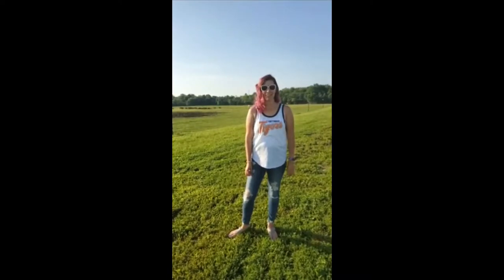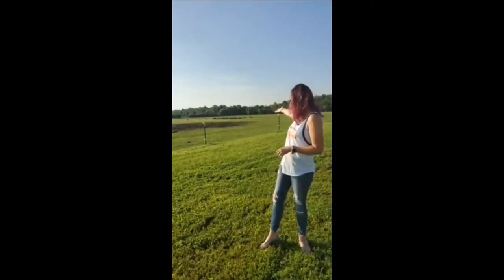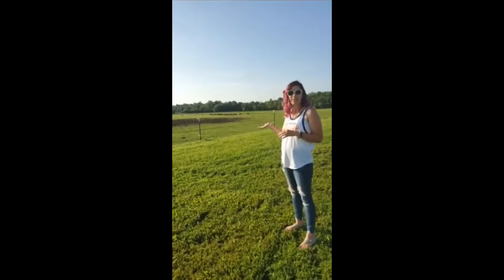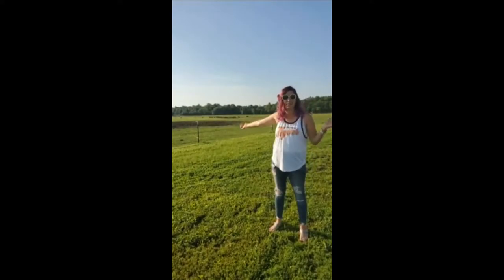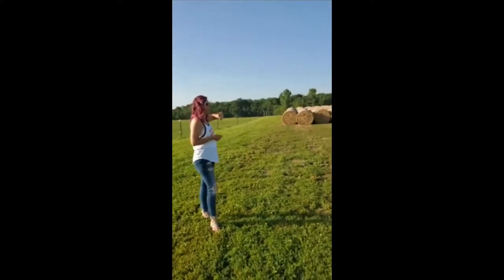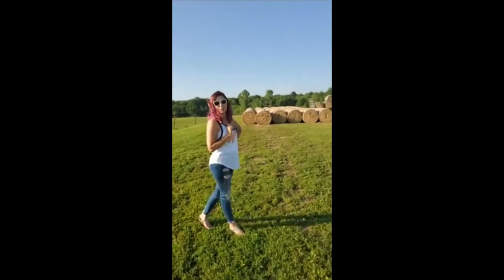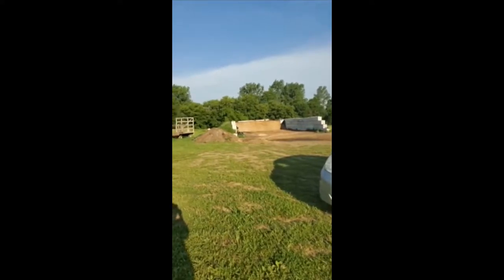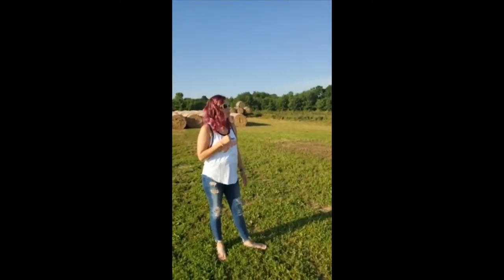Farm Tour #2 / Feed for the cows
Join Katie as she kicks off the farm tour with an introduction to our cows feed. It's a great experience learning what we feed our cows in the cold Michigan winters.

John Henry’s Meats is our small family farm that chooses to treat our animals humanely and raise them sustainably. We choose pastures instead of barns and grass instead of grains.
We are located in Millington, Michigan. We began in 2007 with a desire to provide farm-fresh meats to customers in their local area. With over 50 years of farming and animal husbandry experience, we have always prided ourselves on providing exceptional customer service as well as amazing meats. We attend 2 local farmers markets and offer to ship to the eastern half of the United States.